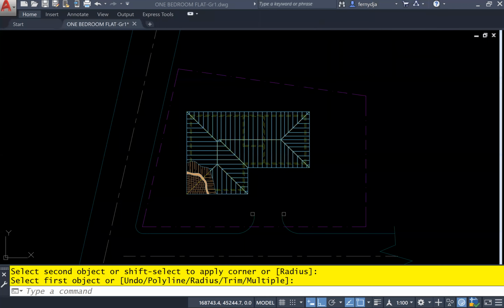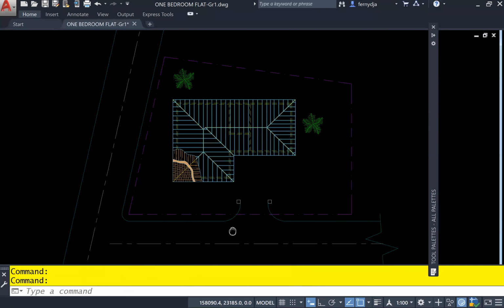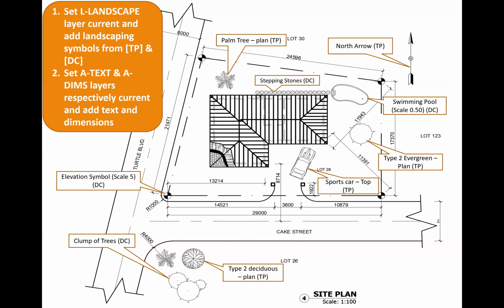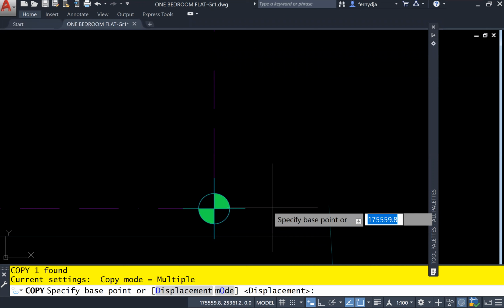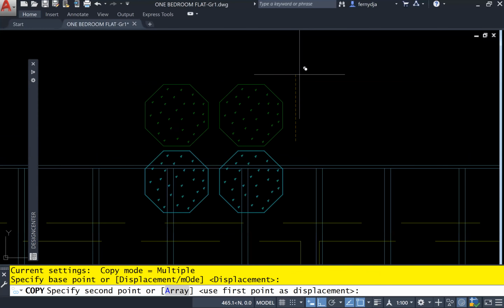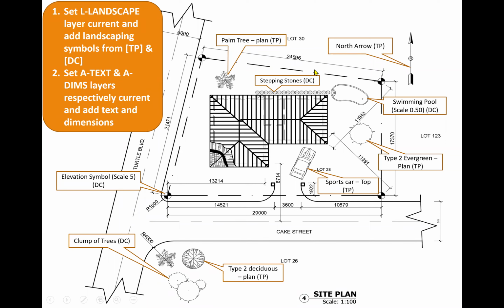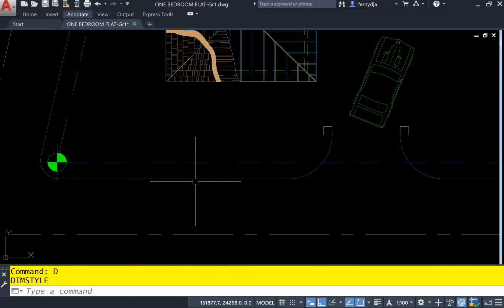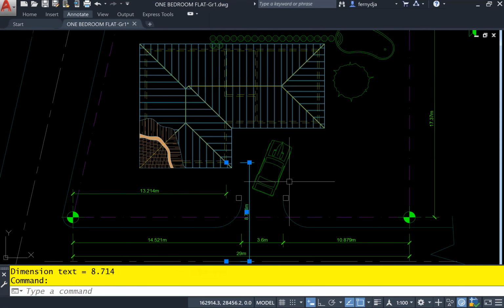Site Plan Part 3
This is part 3 of 4 videos looking at how to create a Site Plan in AutoCAD